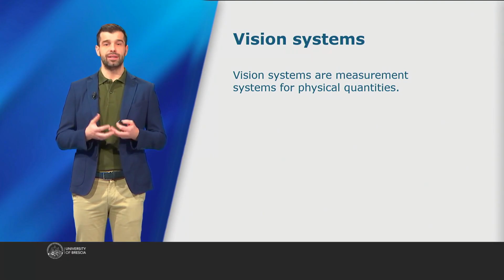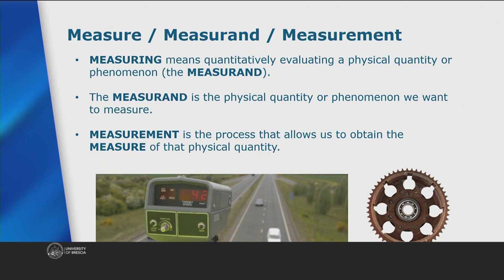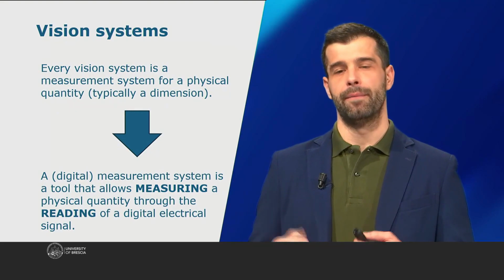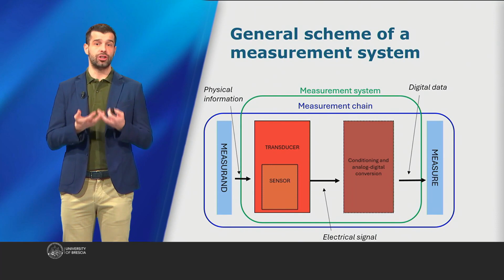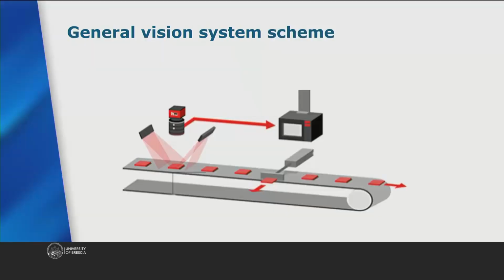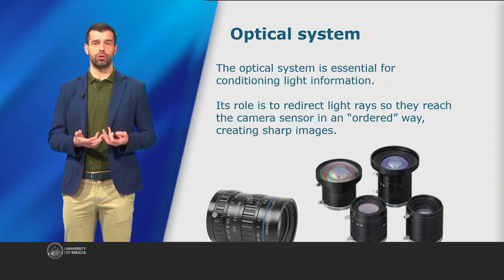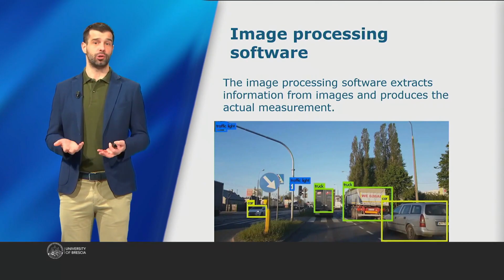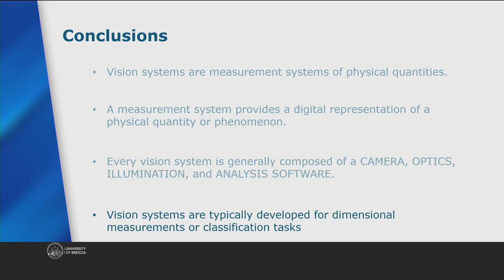01 - Introduction to vision systems measuring with vision - Prof. Simone Pasinetti